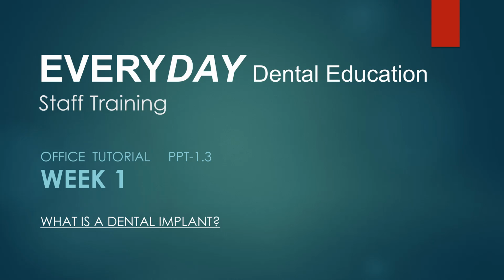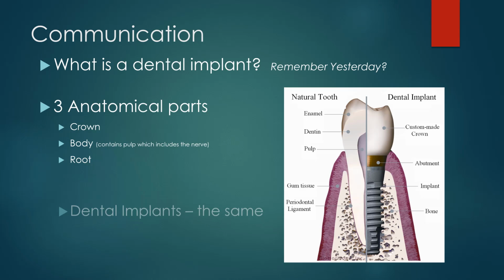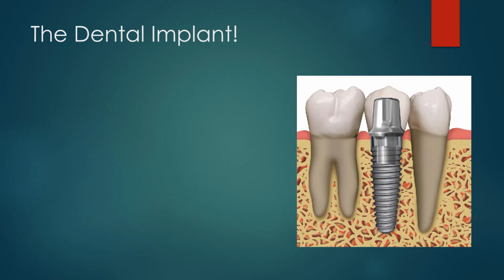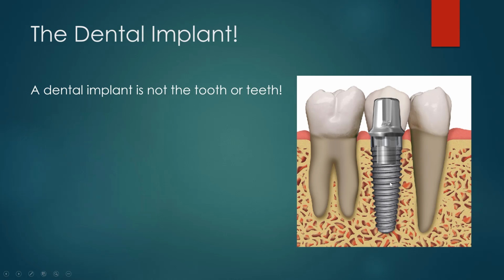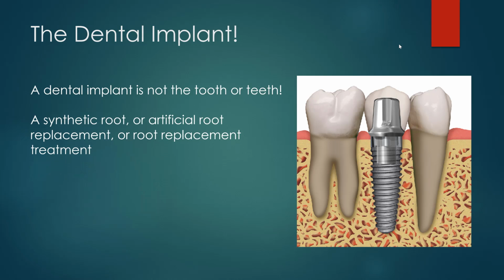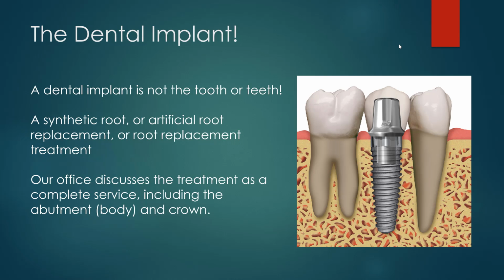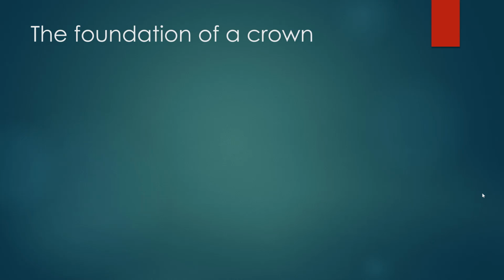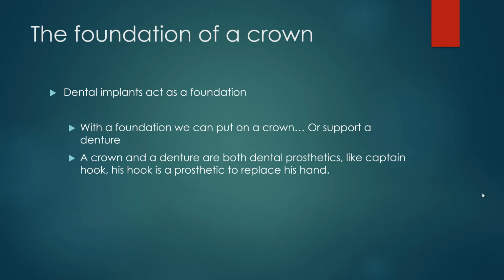PPT 1 3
In Office - Power point series for staff training
The  PPT series is used to keep our employees informed of new information about patients and their FAQ's.